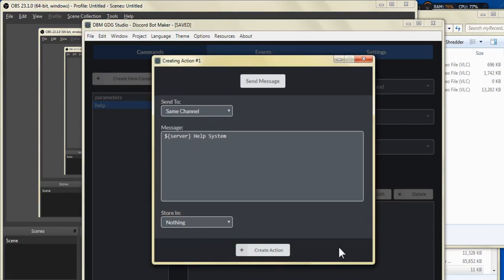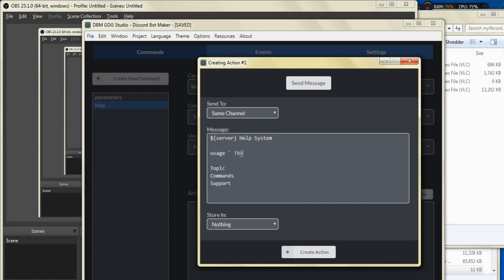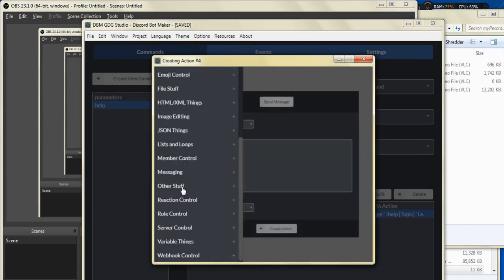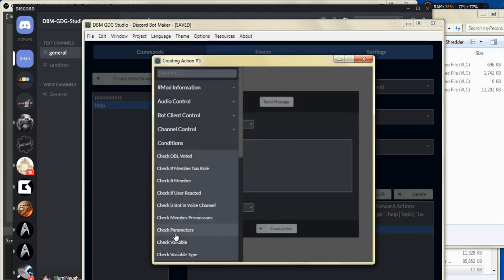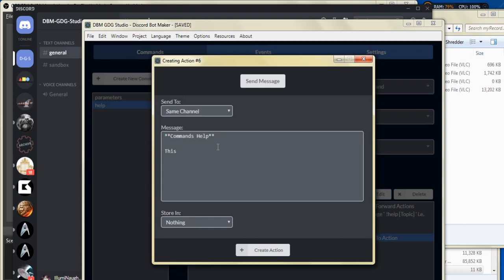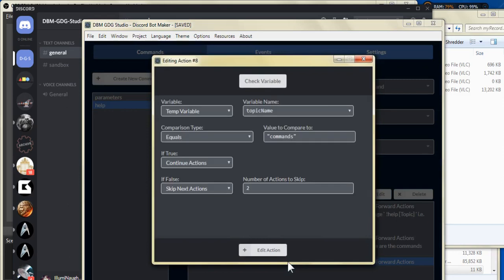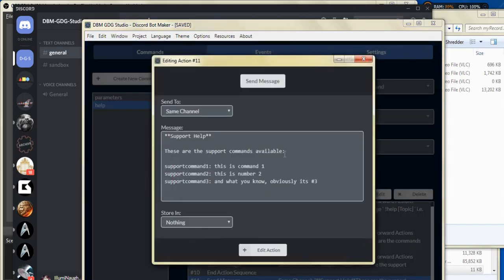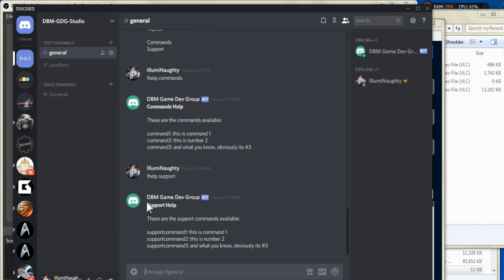DBM GDG Help System -Tutorial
Brief explanation of creating a Help System within Discord Bot Maker.  for this example we will create a basic help system with two topics, commands, & support commands..

Help System w/Topics Raw Data:
Join us on Discord: DBM Game Dev Group
and get the RawDATA